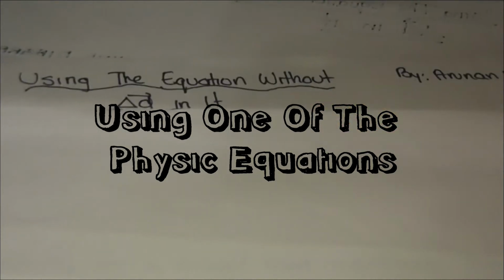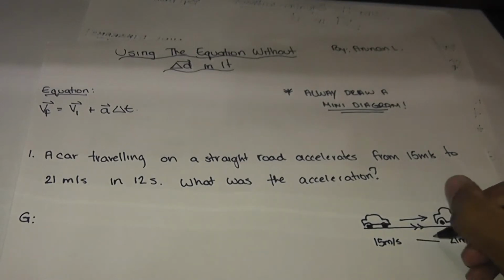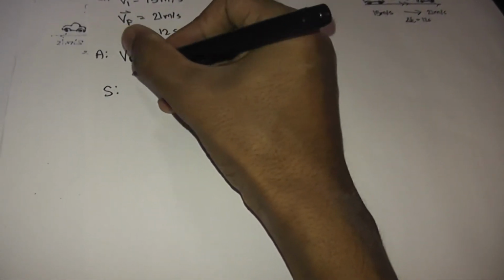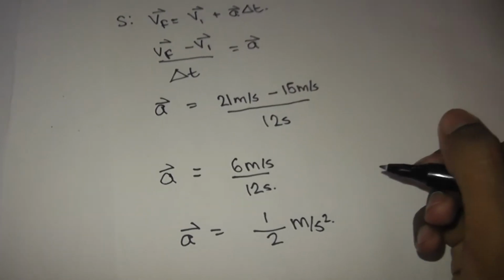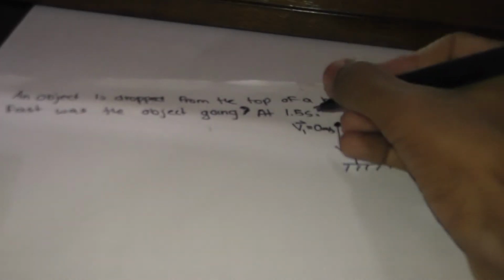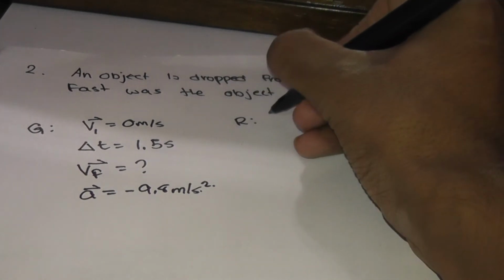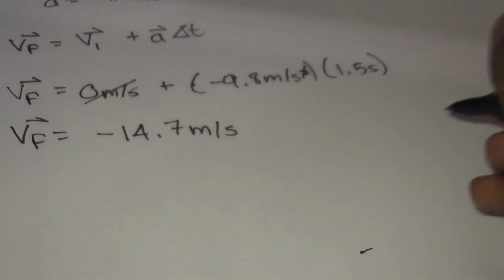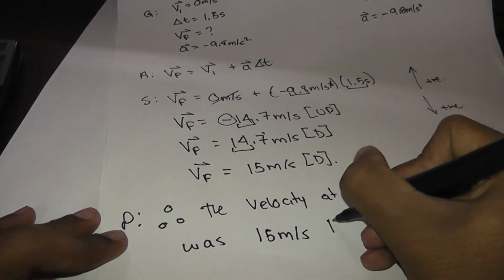uniform acceleration without d Arunan.m2ts